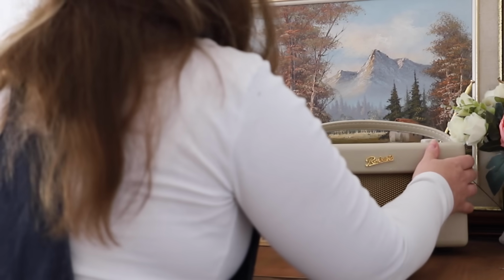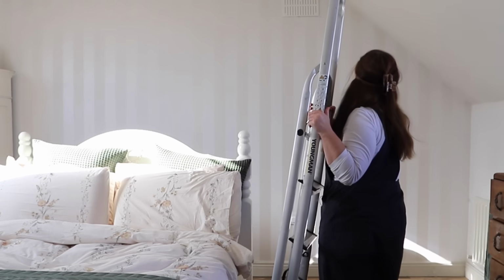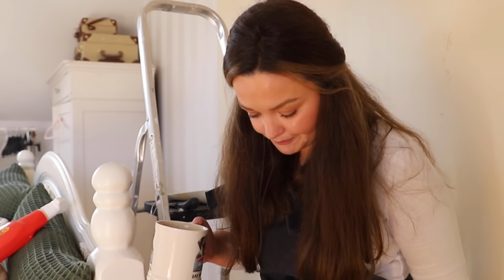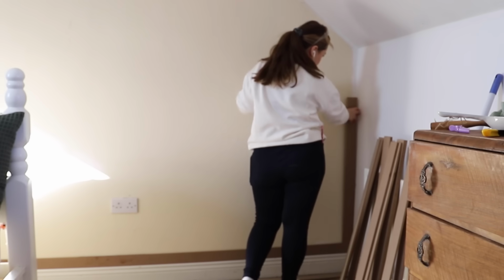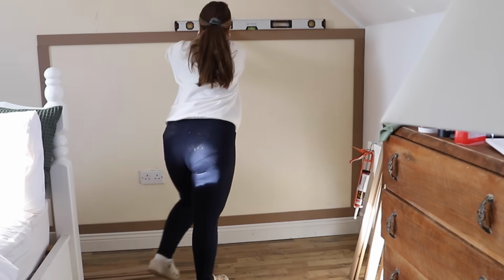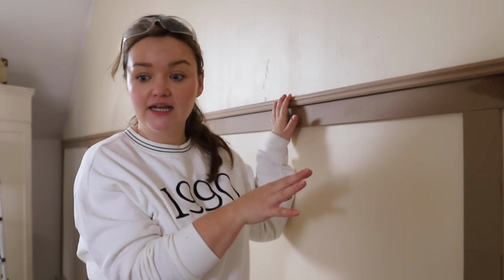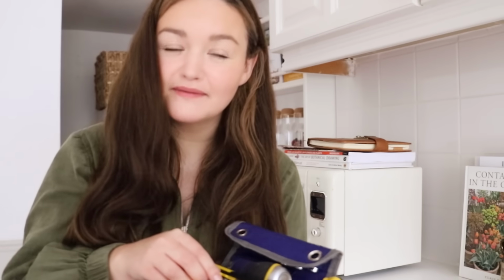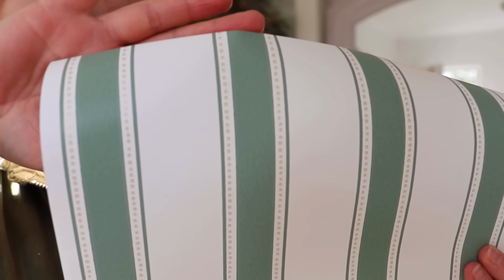Transforming My Bedroom on a Budget! Cosy Cottage Style Makeover 🌿✨ DIY Diary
Join me as I transform my bedroom into a cosy, luxury cottage-inspired retreat! In this satisfying room makeover, I’m stripping away the old decor, removing wallpaper, and saying farewell to the outdated style to make room for something truly special. Watch as I tackle a DIY panelling project that’s not only budget-friendly but gives the space an instant touch of warmth and elegance. I’ll share step-by-step woodworking tips and tricks for that perfect cottage look without breaking the bank.

Whether you’re looking for room makeover ideas, are interested in budget-friendly decor, or are ready to dive into a DIY panelling project, this video has it all! Come along and get inspired to give your own space a fresh new look. Perfect for cosy vibes, luxury cottage fans, and those in search of a relaxing transformation!

DIY Panelling kit from B&Q.

📚📚📚📚📚 Books 📚📚📚📚📚

I am delighted to announce that my second book, "Heart & Home" by Catherine Carton, is now available.

The book is not just about home and garden projects; it's about creating a space that truly reflects you. From wall panelling to simple projects and growing your garden, I share my personal tips for putting your heart into your home.

The book will be available from all major retailers, including Amazon. However, they will not have signed copies.

Order my first book now: Carving time out of our hectic, plugged-in lives to play and create can bring stillness and satisfaction. The projects in my book are for everyone, so take a break from the world, reignite your creative spark and make your home a little bit more beautiful! In my book, I share over fifty of my favourite projects, from upcycling, crafting, sewing, painting and gardening, many of which take unloved items and make them shine again.

** Signed copies: You can order a signed copy from my publisher ( while stock lasts ) International shipping is available.

If you are in the US and Canada, you can order from Barnes & Noble

Members can watch AD-free videos and get a 1st look at weekly uploads. I really appreciate your support on my blog and Youtube channel at this time.
I always read through the comments, and I really appreciate your kindness. I try to heart and reply to as many as I can. THANK YOU :)

** Your safety is my priority. Please take care when using power tools and machines. While I've made every effort to make sure this video contains accurate information, I'm not responsible for any direct or indirect damages that may occur in connection to the information contained here. Please complete the projects featured on my channel at your own risk and consult a professional if you have any questions. Get creative, but stay safe!